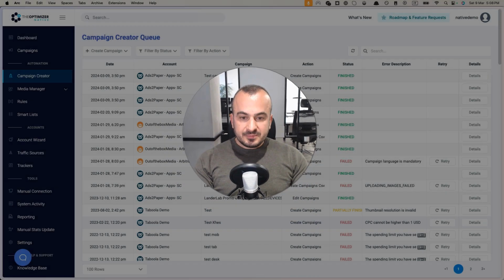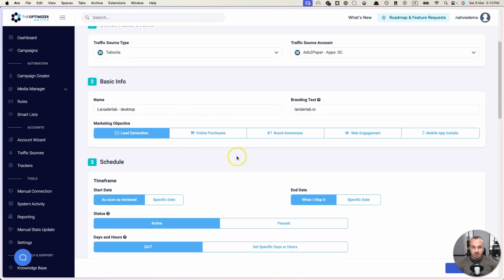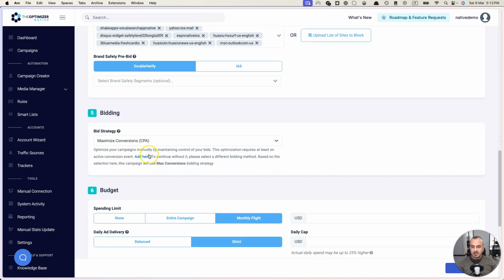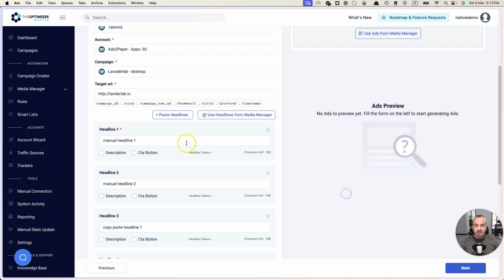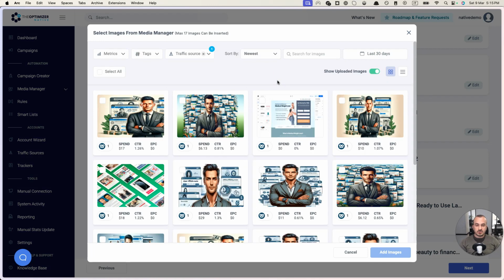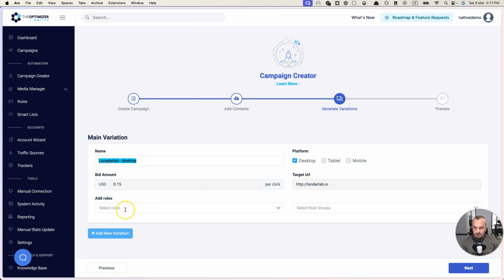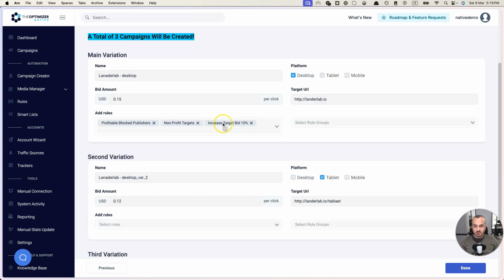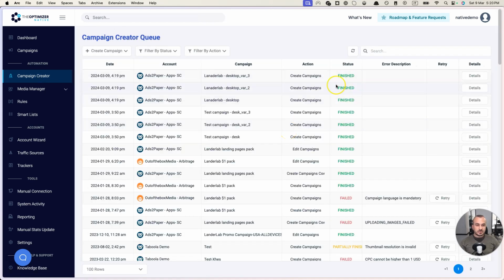Manually Create multiple campaign variations at once to Taboola, Outbrain or Revcontent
Create and upload multiple campaign and ad variations to Taboola, Outbrain, RevContent or Mgid in just a few minutes by using the Campaign Creator feature.
Use images, headlines or ads from Media Manager, upload your own images, or use image URLs.